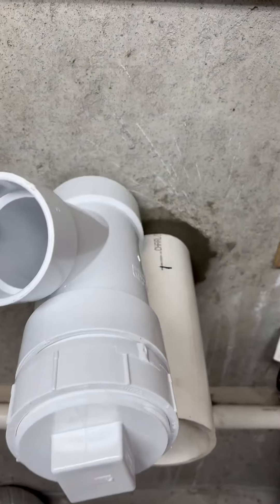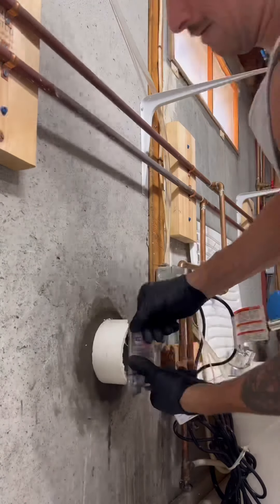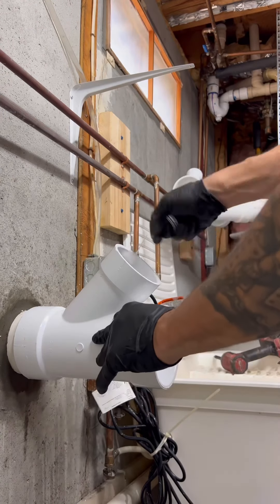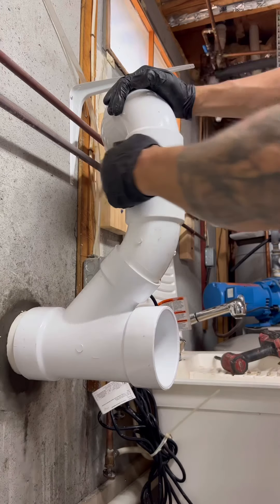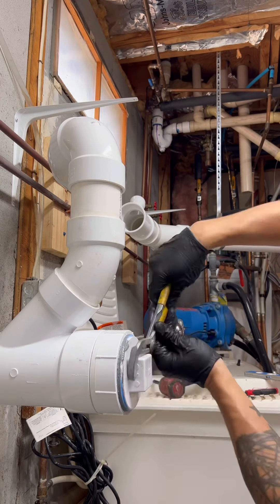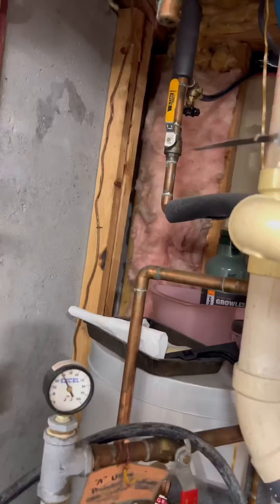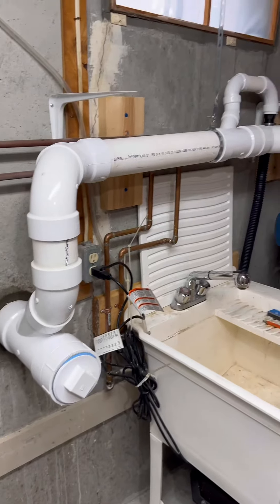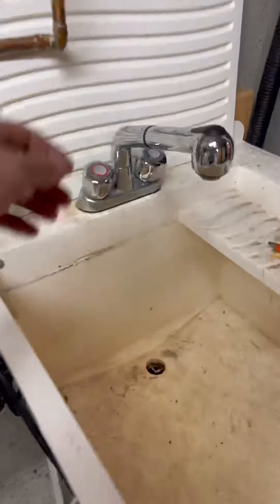Plumbing construction diy new plumber plumbing work youtube viral dayinthelife